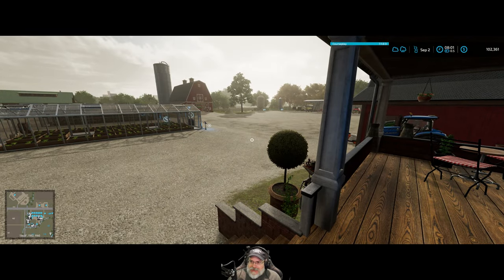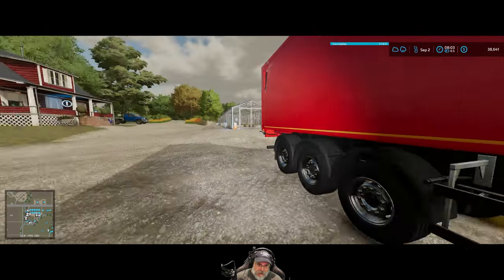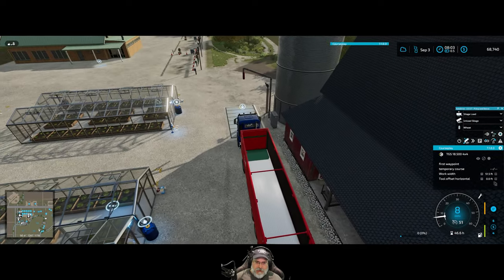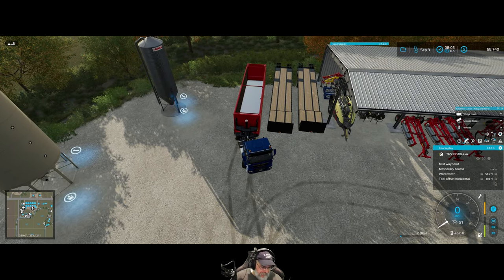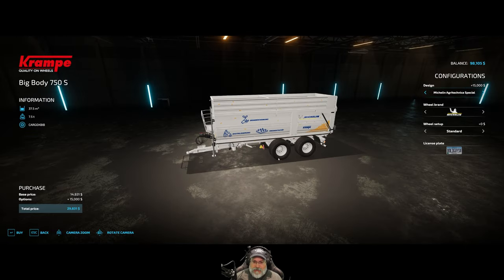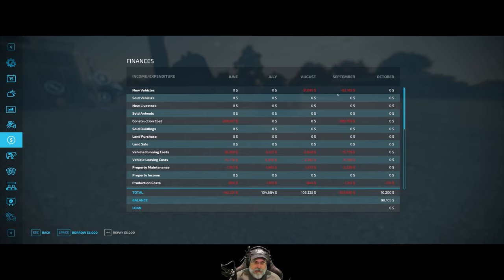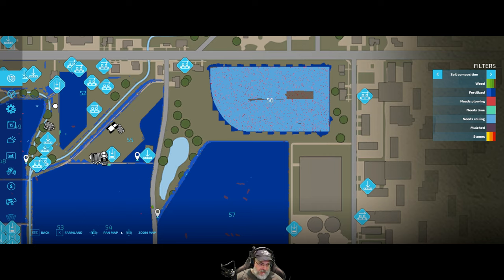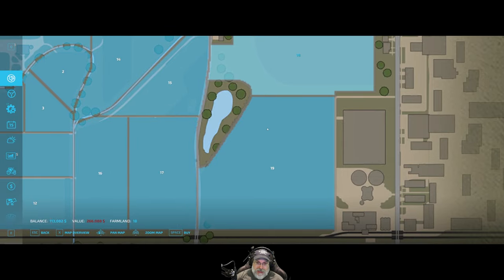Farming Simulator 22 Greenhorn Series | E131 New Clothes & New Trailer